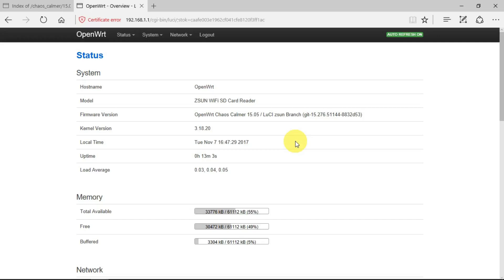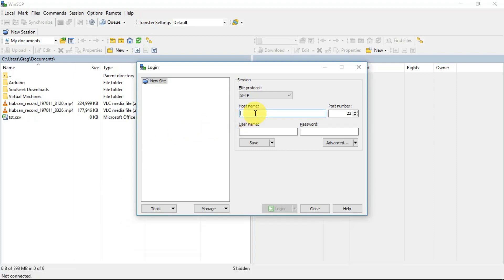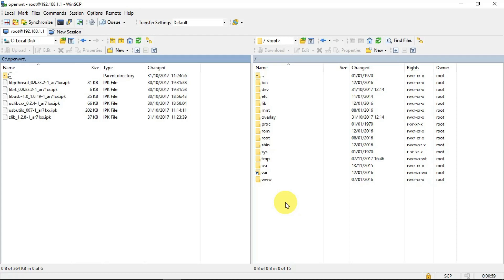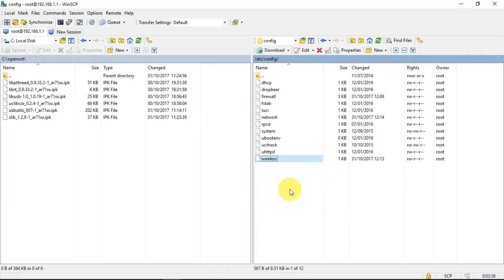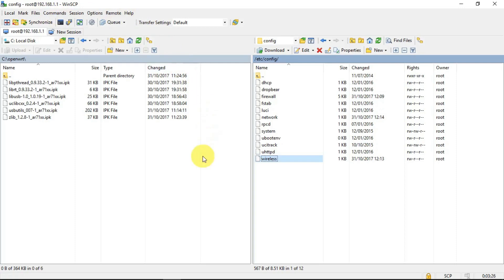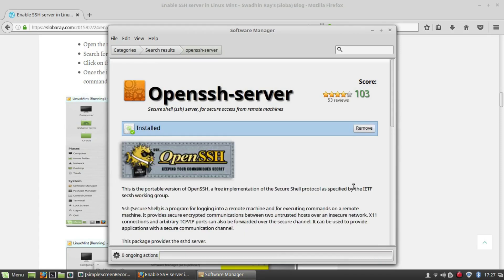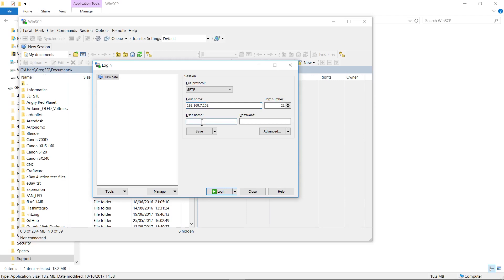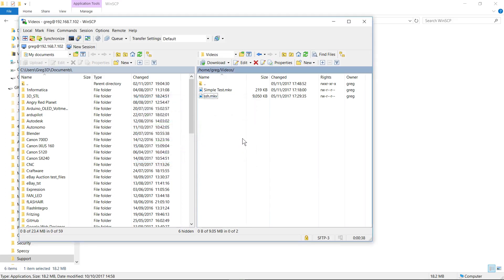Windows to Linux / OpenWrt File Xfer + More! Free SFTP, SCP and FTP client for Windows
WinSCP is a free and open-source SFTP, FTP, WebDAV and SCP client for Microsoft Windows. Its main function is secure file transfer between a local and a remote computer. Beyond this, WinSCP offers basic file manager and file synchronization functionality. For secure transfers, it uses Secure Shell and supports the SCP protocol in addition to SFTP.